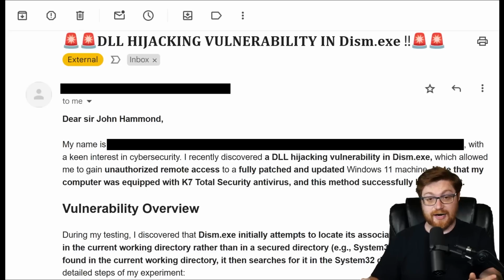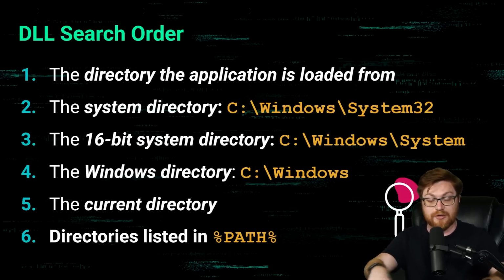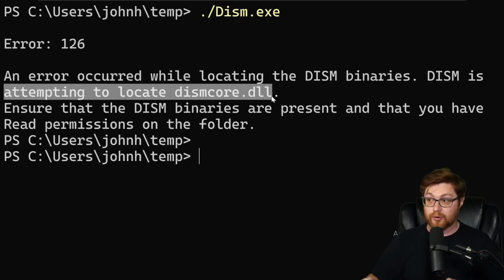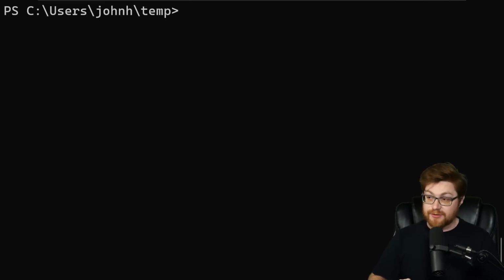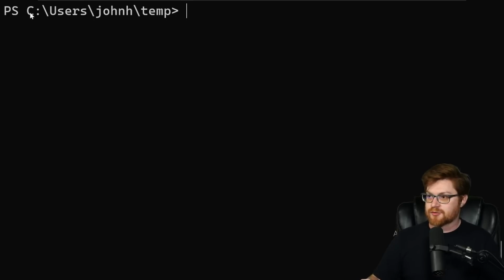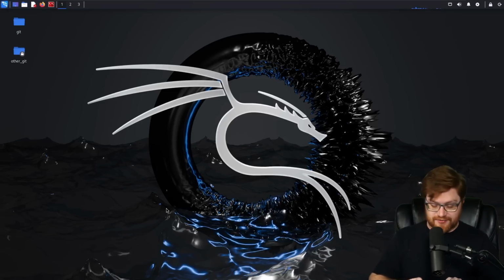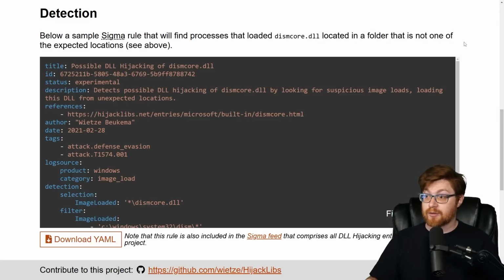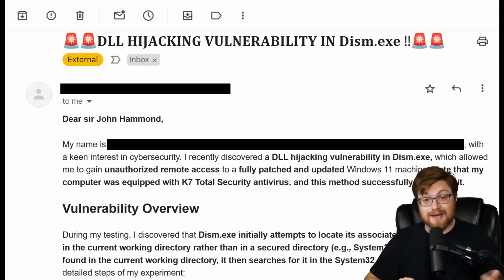are built-in windows programs vulnerable?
|| Save time and effort on pentest reports with PlexTrac's premiere reporting & collaborative platform

🏆Attend ContinuumCon, the practical online cybersecurity conference that never ends! Livestream begins June 20th, 2025